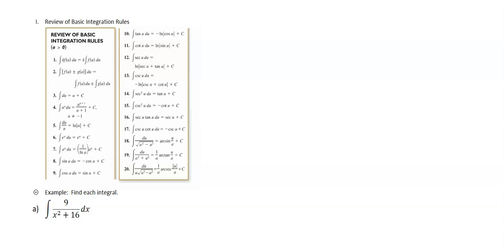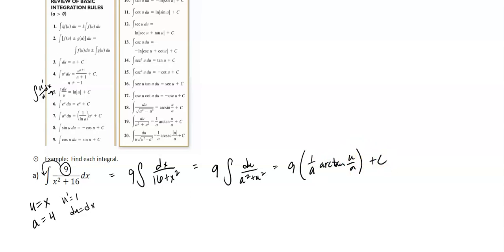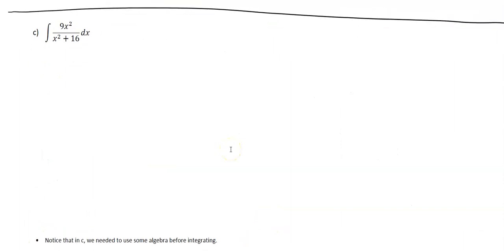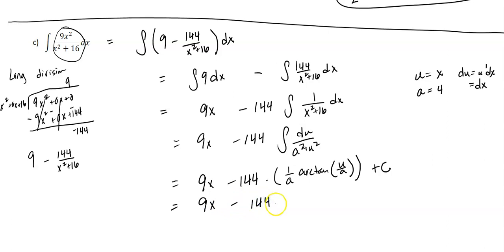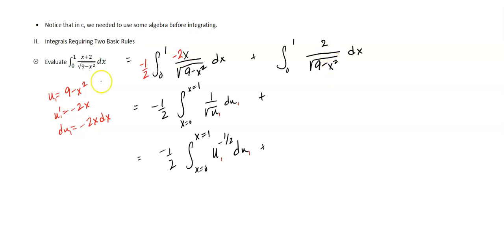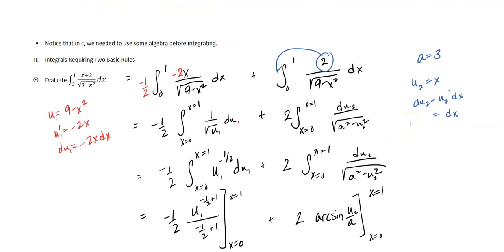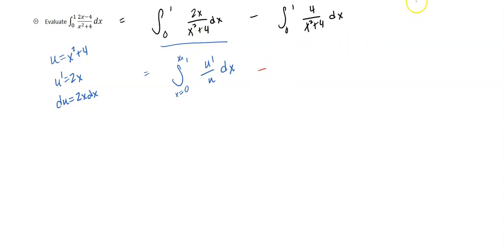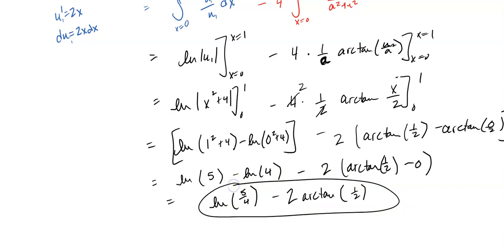MTH 126 Section 8.1 Video 1 Basic Integration Rules